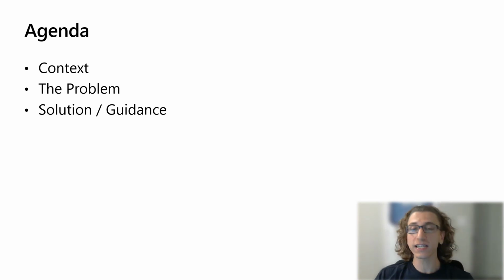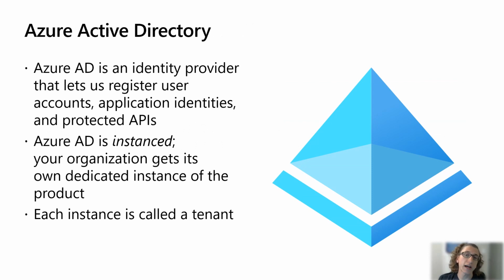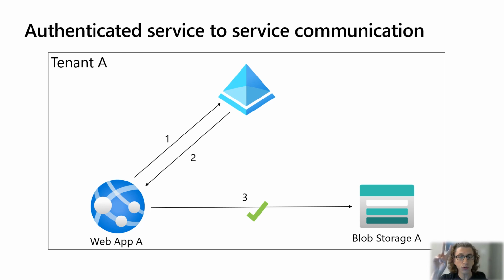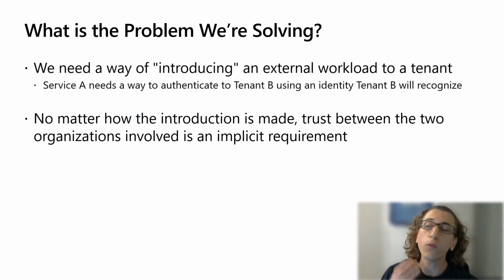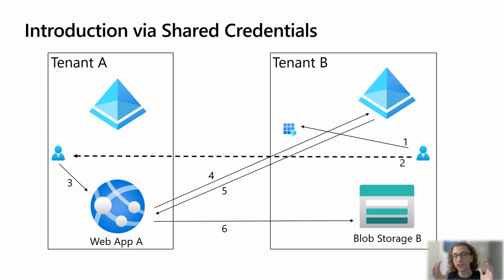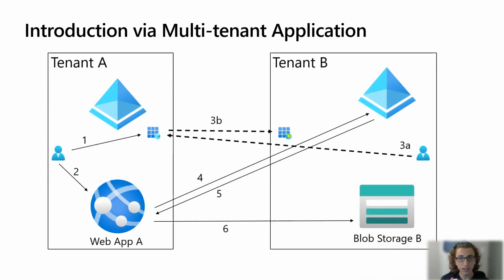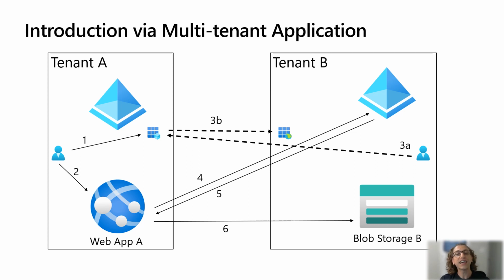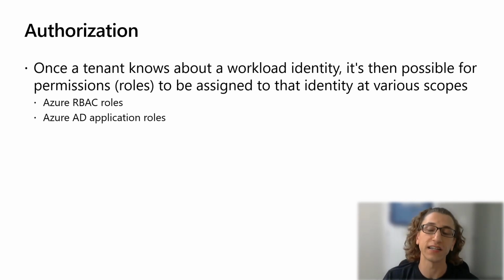Cross-Tenant Service Communication in Microsoft Azure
Do you run services in Azure which need to communicate across tenant boundaries? Are you unsure how to best realize this in a secure way that doesn't introduce unnecessary credentials?

Note: the 'winning' approach suggested here may be obsoleted by Azure AD's workload identity federation functionality in the future, but per April 2023 documentation: "Azure AD issued tokens may not be used for federated identity flows. The federated identity credentials flow does not support tokens issued by Azure AD."